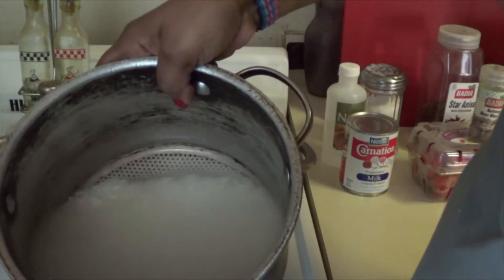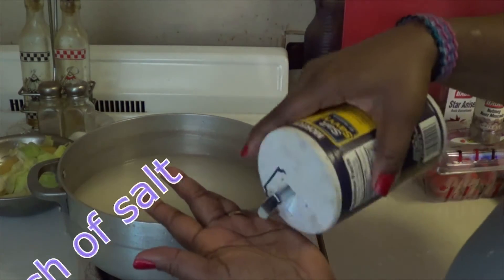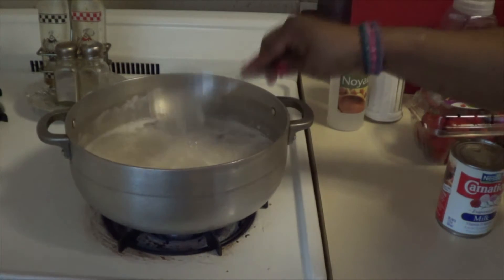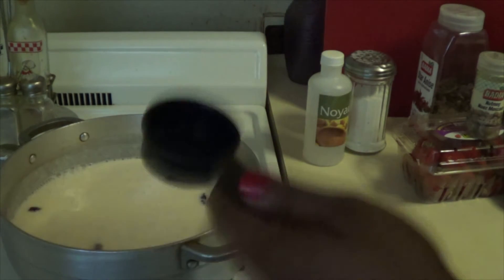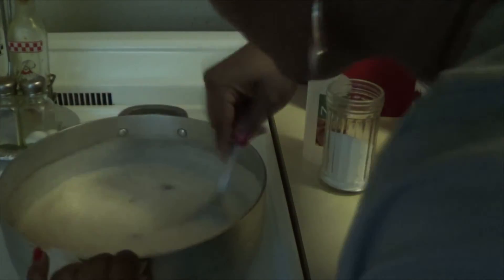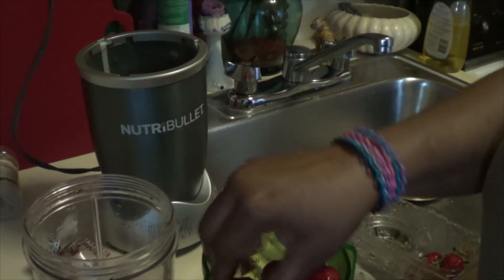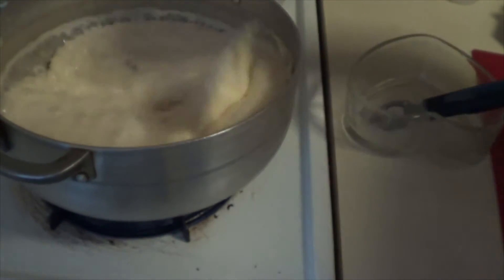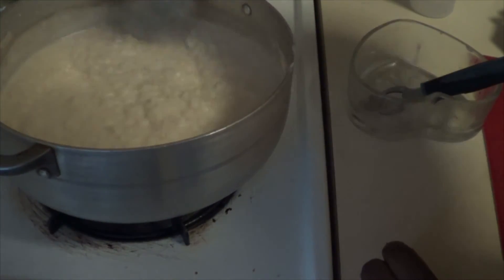Sweet Rice Pudding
In this video I go over the steps and what you need to make this delicious rice pudding recipe.